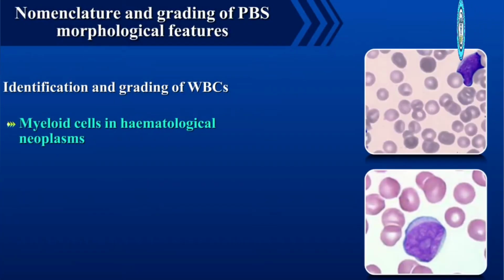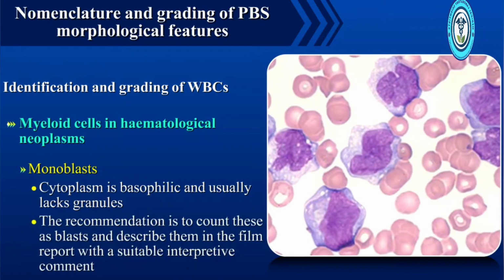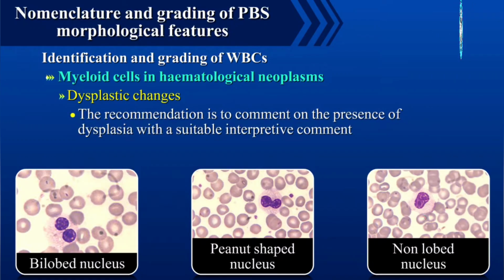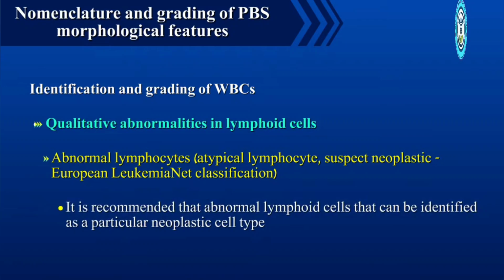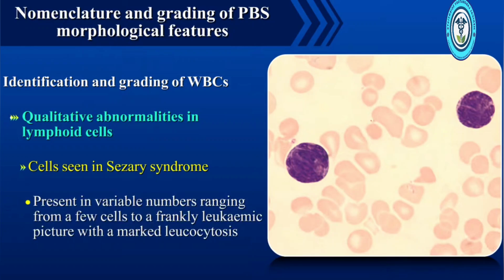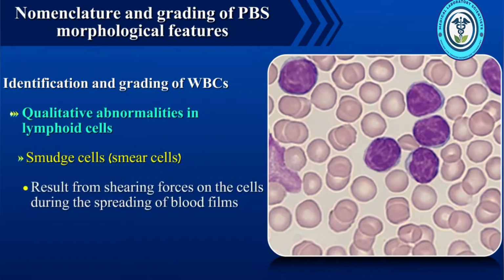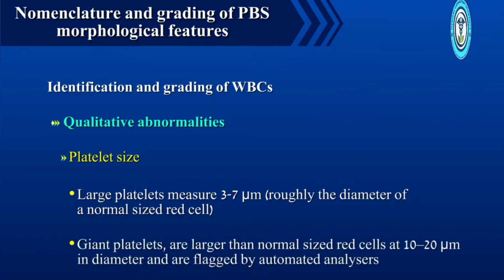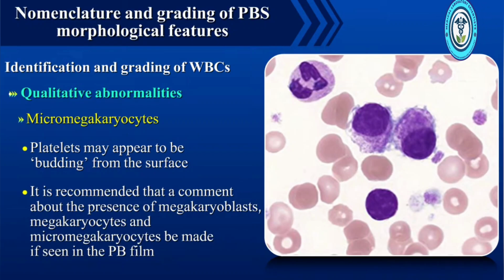🔴Live/WBC's(Leucocytes) Normal and Abnormal Cells Morphology Part:02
✅How to identify Normal WBCs?
✅Basic Features for learning morphology
✅ Abnormal Cells Morphology and Grading